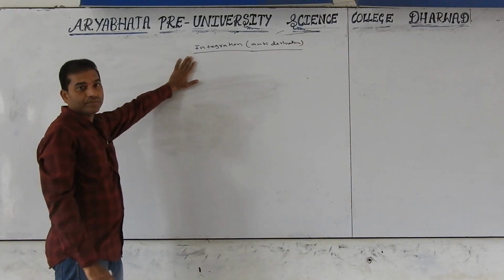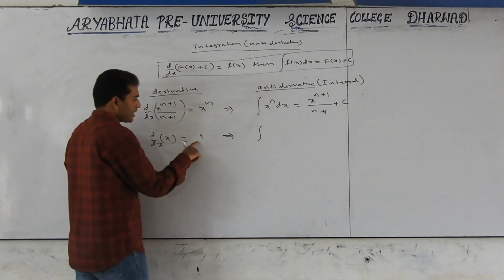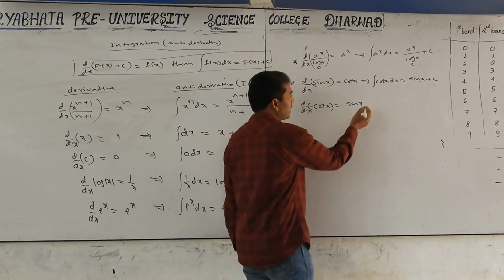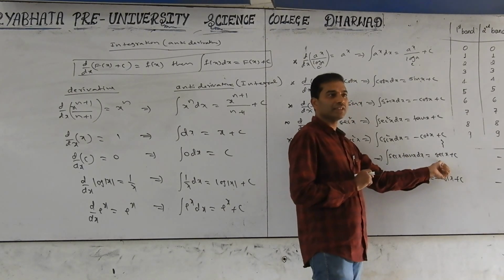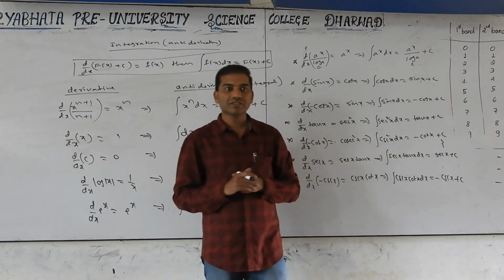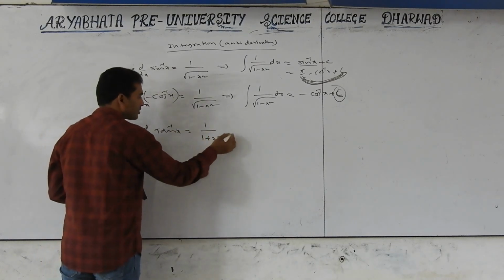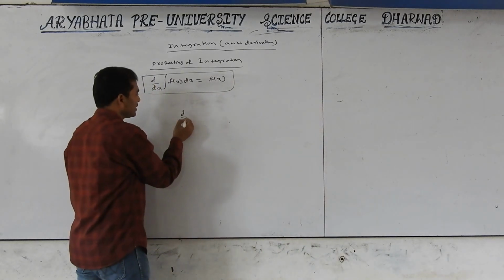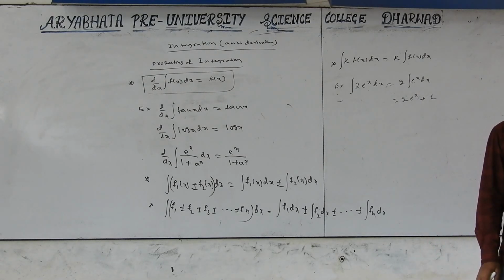Konnurs Aryabhata theory classes Intergation Prof Ramesh Sir PART 2